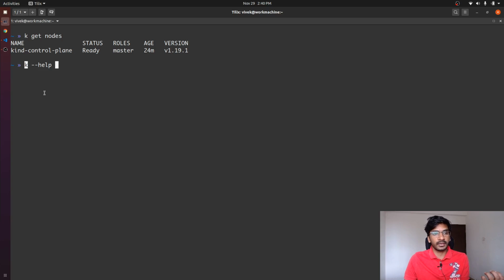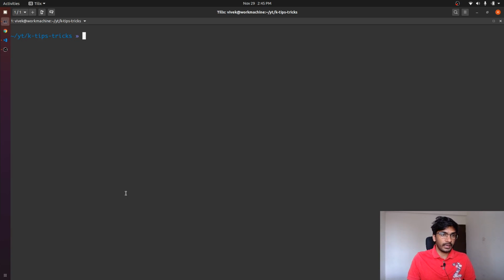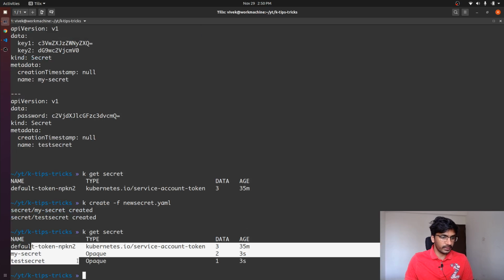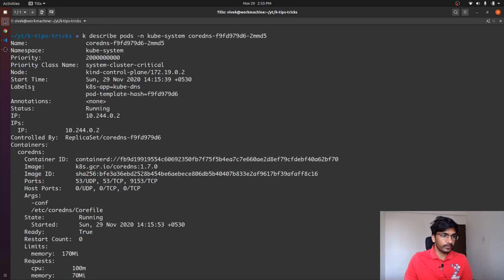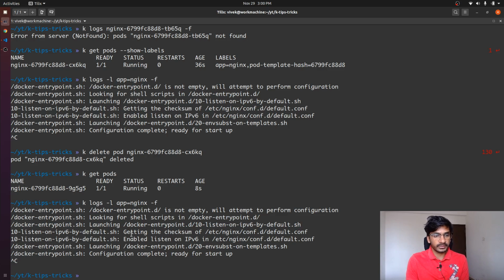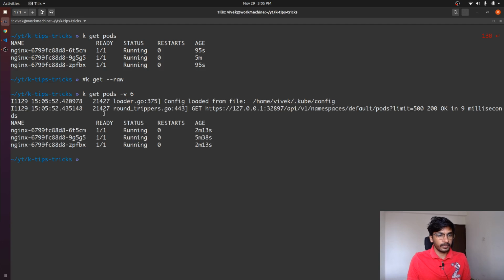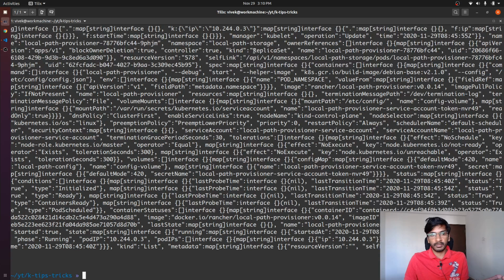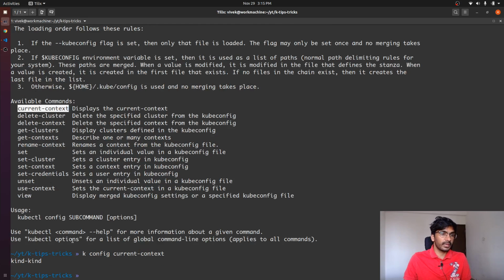kubectl tips and tricks | getting and editing the resources | logs | jsonpath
In this video I tried to cover some of the kubectl tips and tricks that are useful if you working with kubectl on day to day basic to talk to your Kubernetes cluster. For example, how do we create manifests of the resources using kubectl, how to effectively check the logs of the pods and jsonpath.
There are some things that I forgot to cover in this video, there are chances that I would be making another short video to cover those.